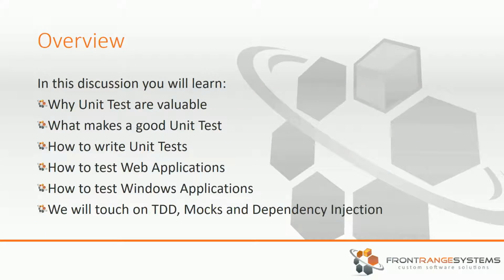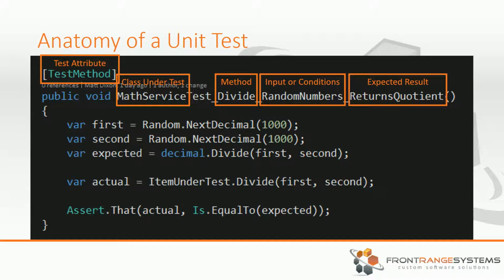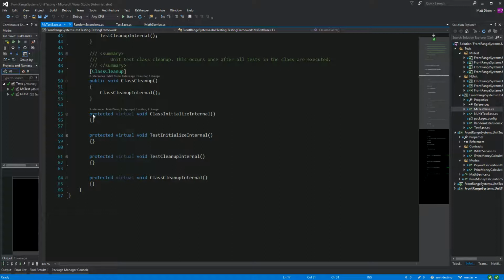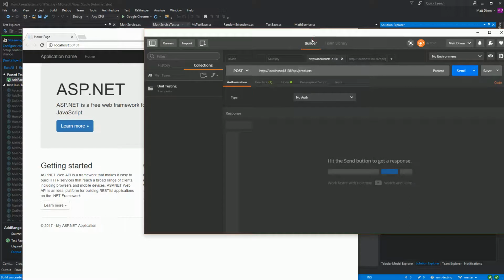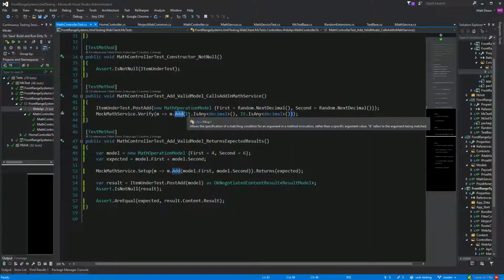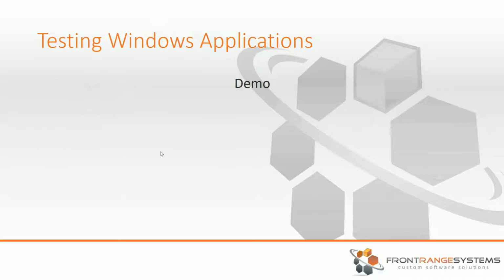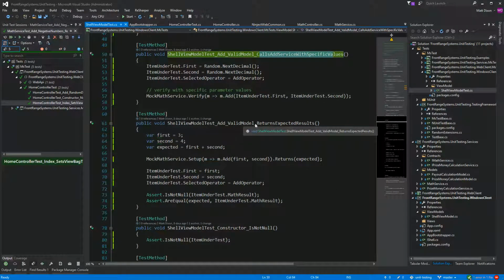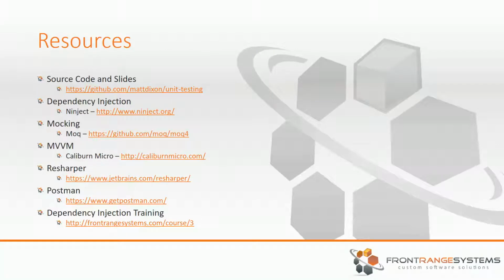Webinar: How to Unit Test With C#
This Office Hours focused on Unit Tests with C# using both MS Test and NUnit. We covered the why, what, and how we test. We also discussed how to write high-value tests and why code coverage is important.